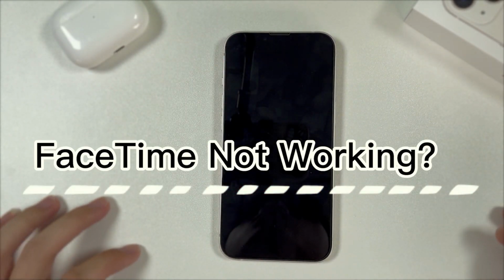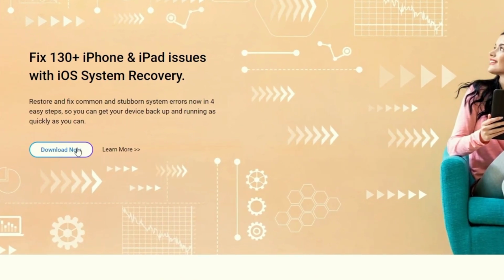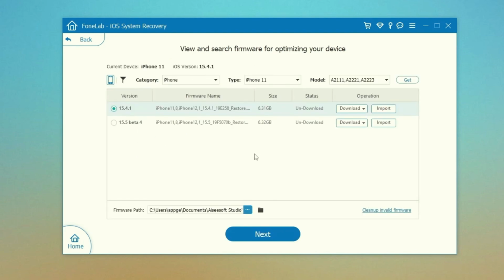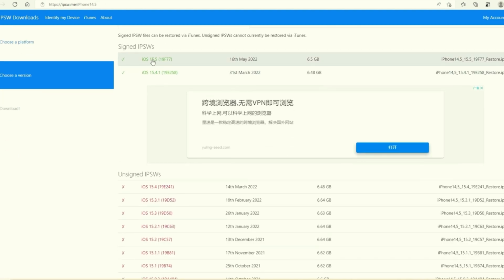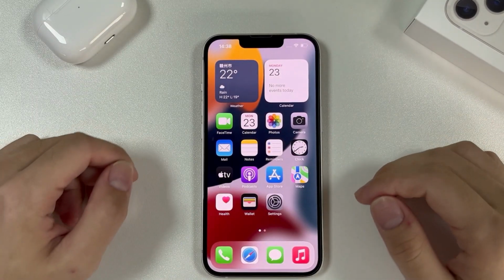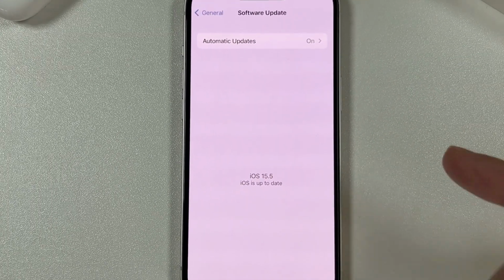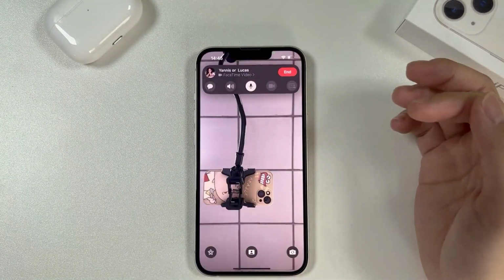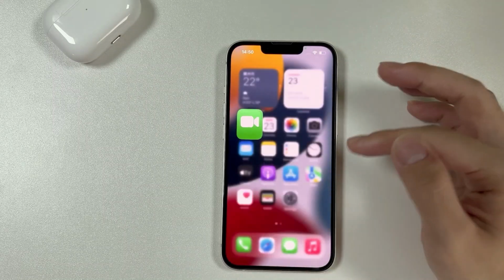FaceTime Not Working on iOS 15 | How to Fix FaceTime Not Working on iPhone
If FaceTime is not working iOS 15, then this is how to fix the issues and get you into a call again for any iPhone.

iOS update breaks down FaceTime app is a source of dismay. When you’re facing issues like freezing, lagging or crashing, or being unable to make calls or show other person on the call, don’t fret, there’re a few tips and tricks to fix FaceTime not working after iOS 15.

Timestamp:
0:00 Into
0:47 Way 1- Repair iOS with iOS System Recovery
2:03 Way 2- Restart iPhone
2:39 Way 3- Force restart iPhone
3:03 Way 4- Check your FaceTime settings
3:16 Way 5- Sign out of facetime and sign back in
3:30 Way 6- Update your device to latest version of iOS
3:49 Way 7- Check cellular connection or Wi-Fi network
4:05 Way 8- Reset network settings
4:45 Way 9- Remove Emojis from the contact name
Restart FaceTime and it should work as expected.